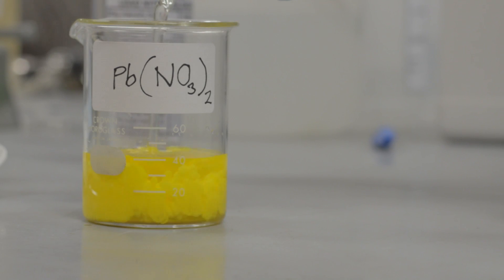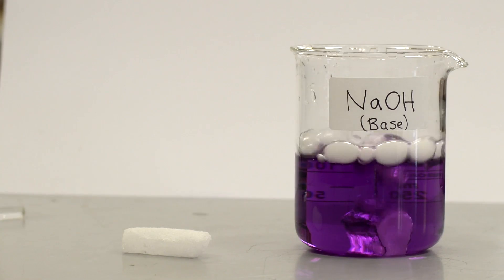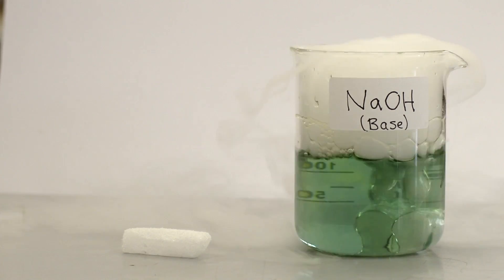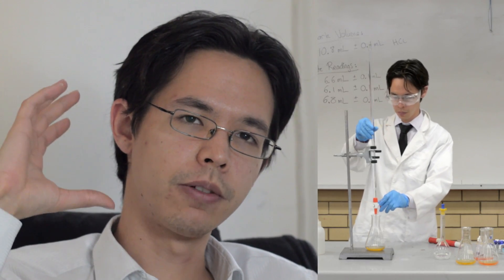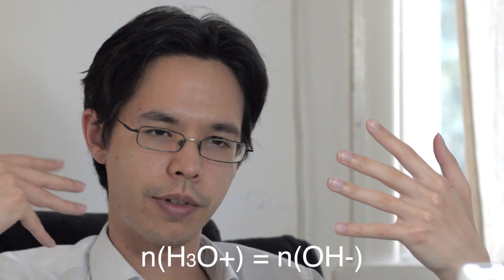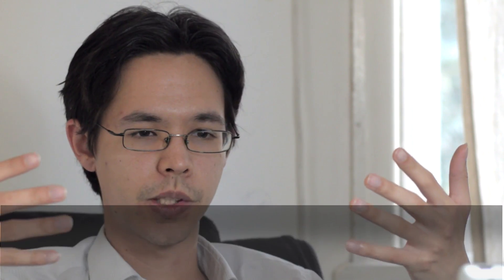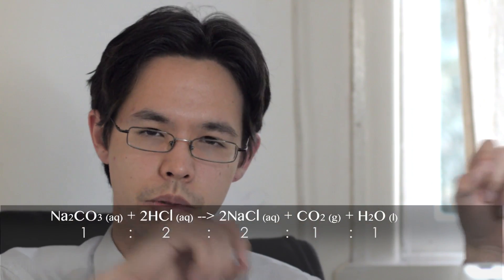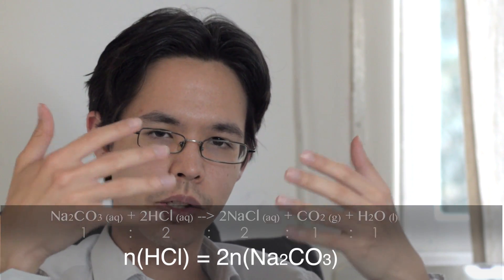Context: Gravimetric & Volumetric Analysis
This is for my students who have been sick during our titration lessons earlier this term. This consists of the context of when gravimetric analysis is appropriate, and when to use volumetric analysis, and a few comments on titrations.

Comments are welcome; let me know if you find these context videos helpful.